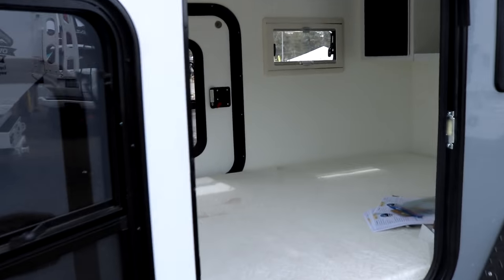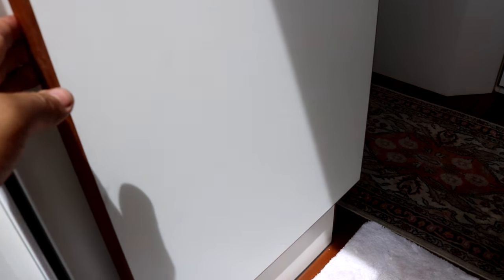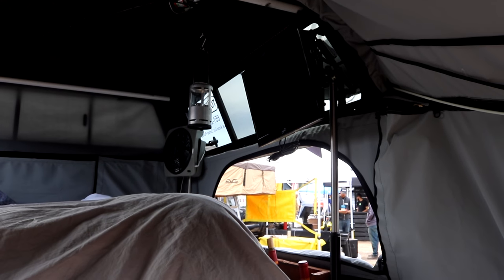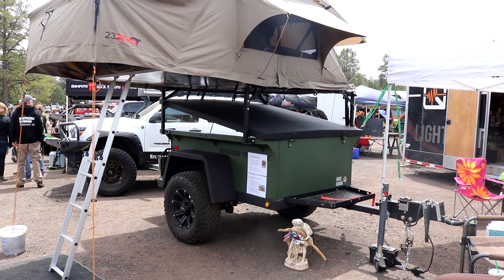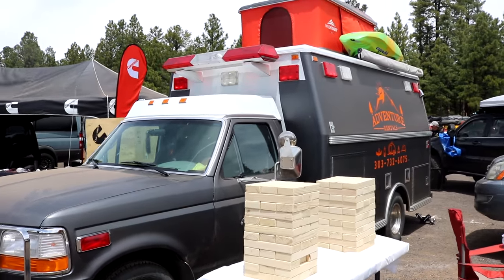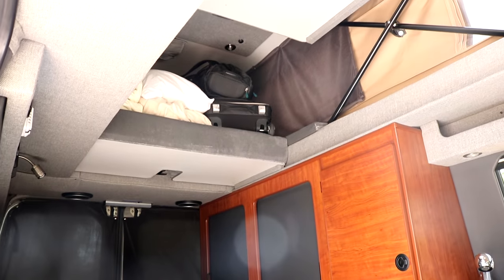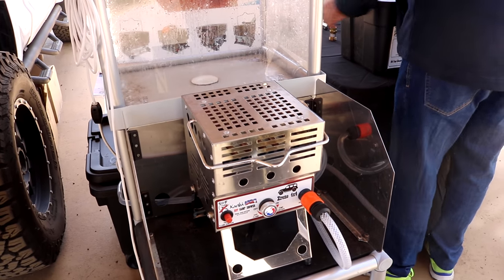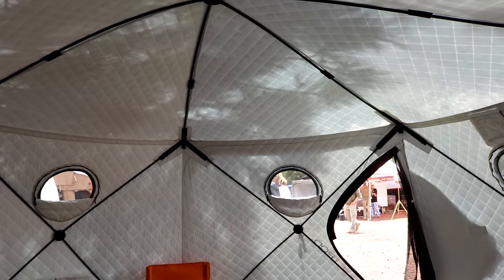Latest Gadgets, Vehicles & Camping Gear At Overland Expo West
For "Onward Bound" video clips email to
Music...
Canvai - Breeze [Rewind Remix Release]
In this particular video we visit the 2017 Overland Expo in Flagstaff, Arizona were we see cool vehicles and new camping gadgets. This is Pandamonium small RV Living with updates, upgrades, travels and the lifestyle of living in a Motorhome. off grid with solar power, composting toilet & rain water collection. This is my pandemonium tour across America in my 22' RV I call Panda with 1.3KW of Solar Power. So join me if your open to fun, excitement, traveling, hiking & exploring on the road during my trip through the many states and cities .wish me luck and good fortune on this life long adventure. Maybe I'll see ya on the road somewhere. Good or bad, smooth or bumpy it's time to hit the road. "Onward Bound We Go!" Wishing everyone Happy Trails and glad to have you along with me on this journey called life. Just a quick ending note I am a transsexual and part of the LGBT community.